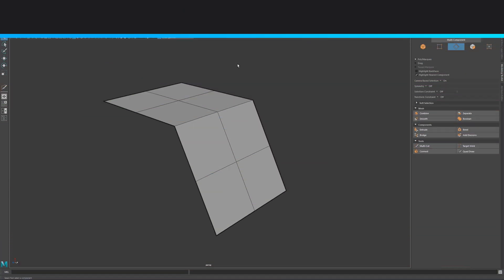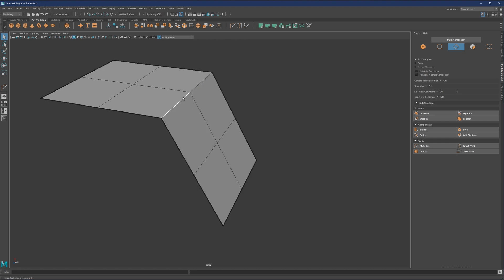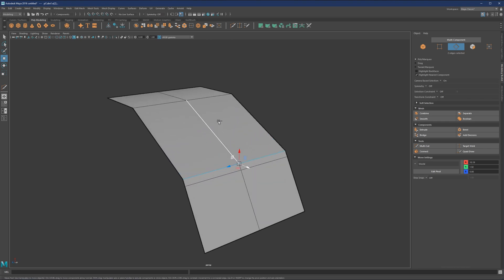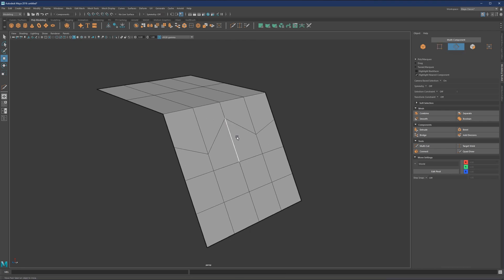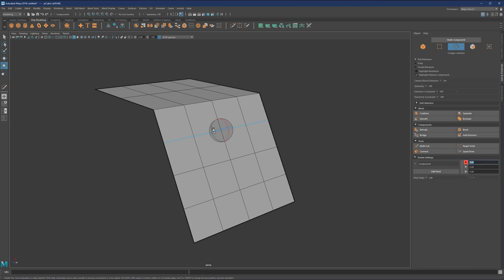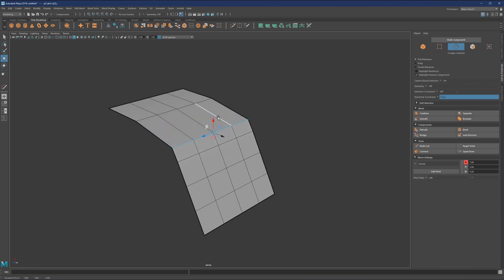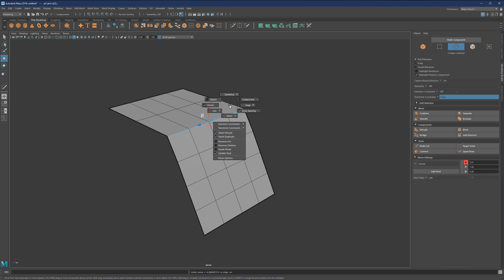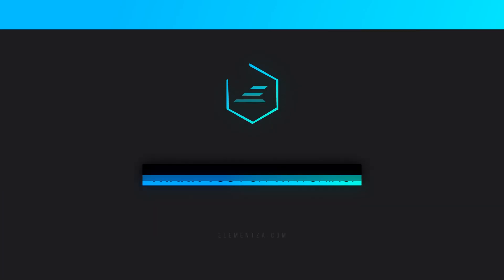Intro to 3D Modeling in Maya / Slide Edges and Points